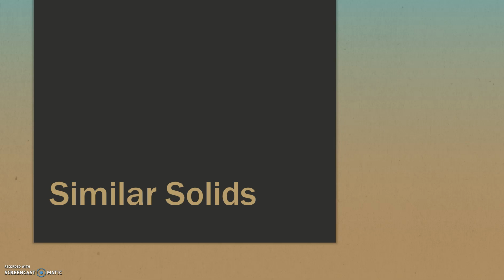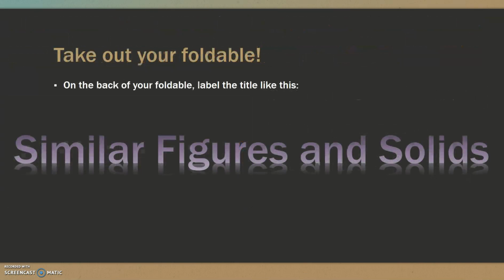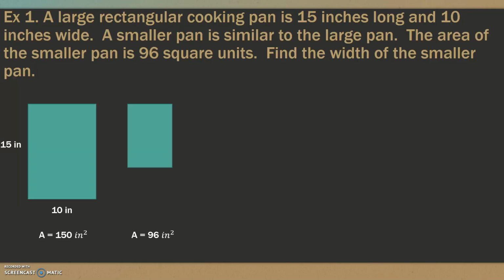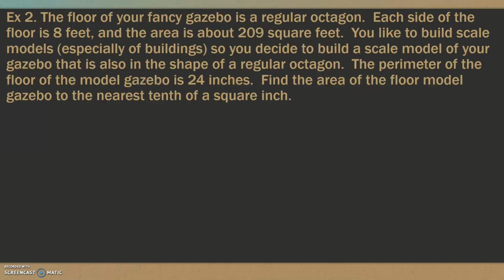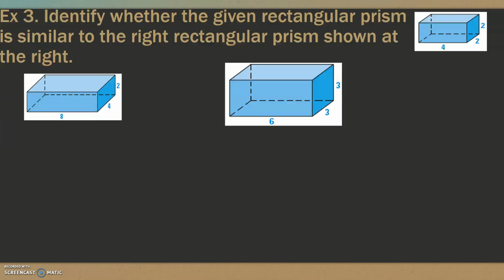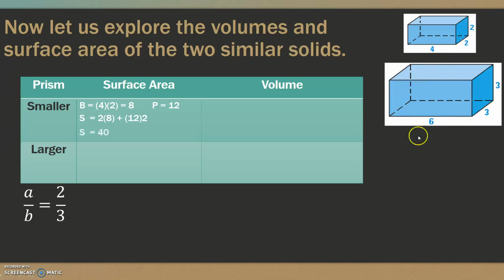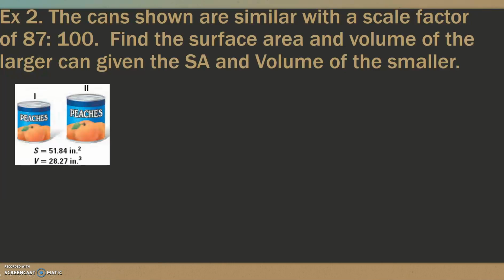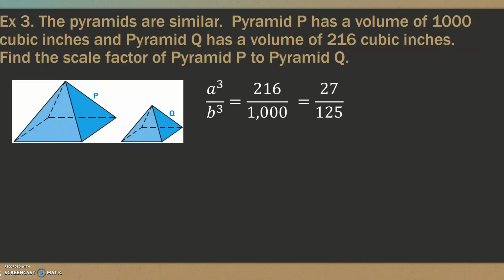9 11 Similar Solids